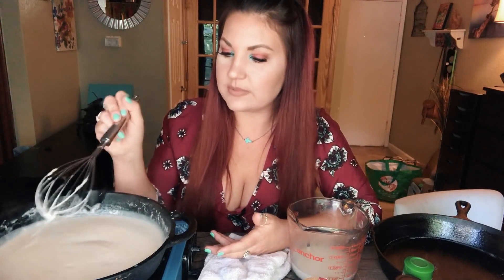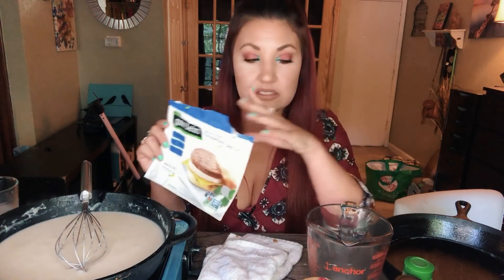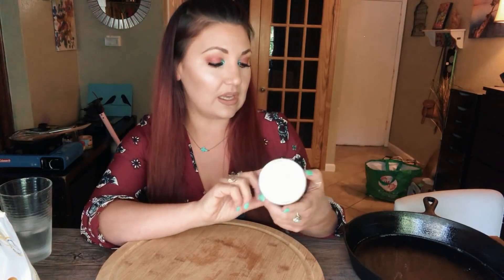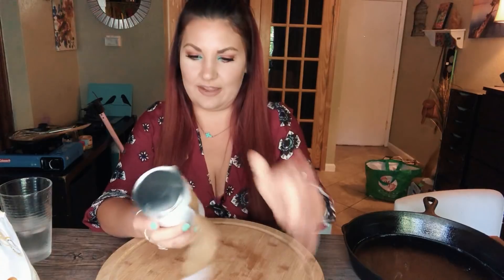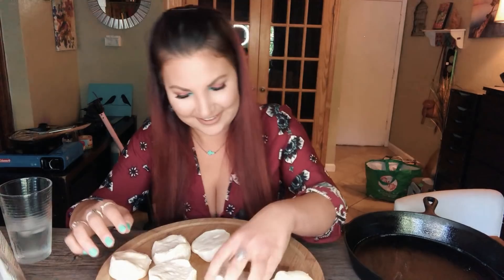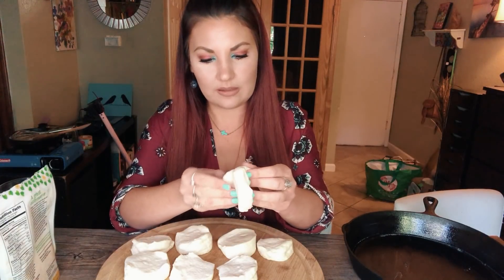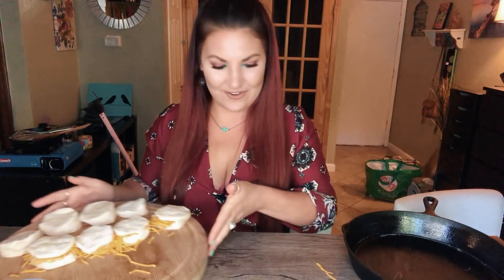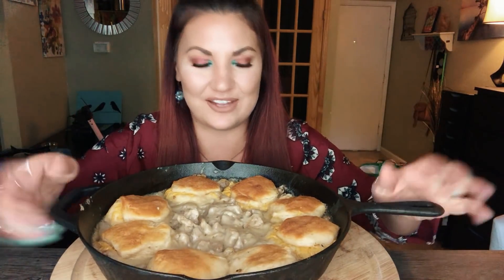CHEDDAR BISCUITS AND SAUSAGE GRAVY MUKBANG AND RECIPE! VEGAN